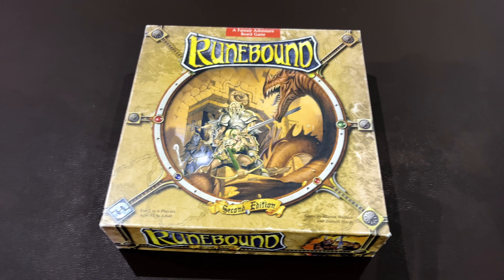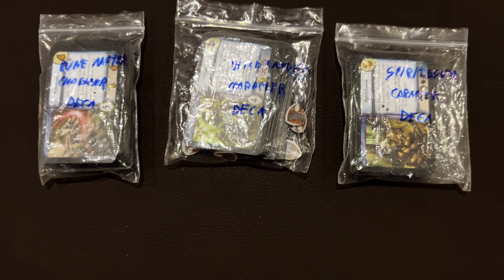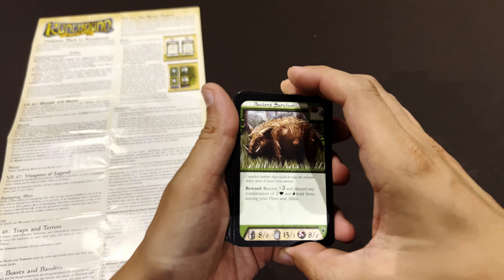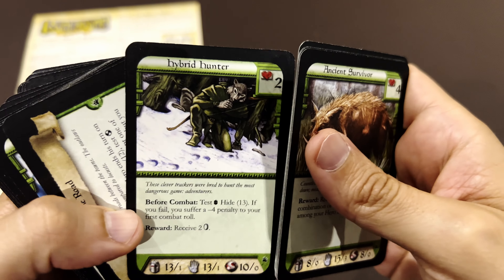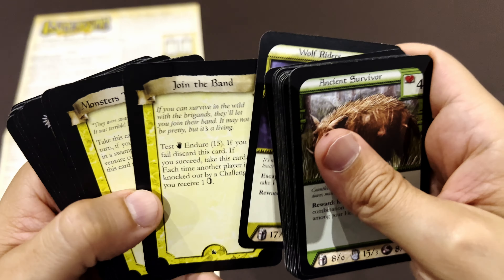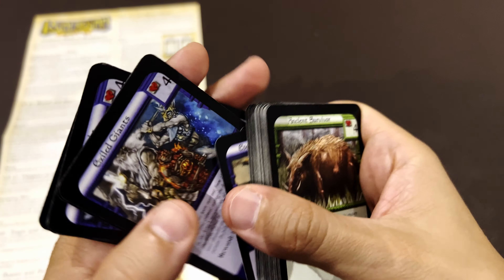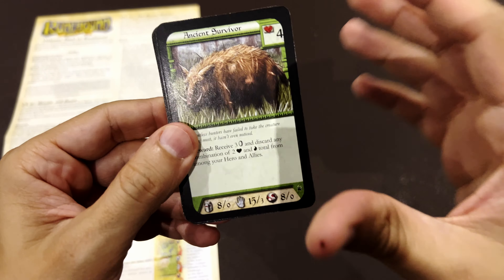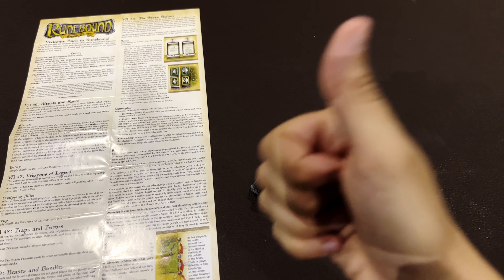Runebound: Beasts and Bandits | Inside #274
Inside Runebound: Beasts and Bandits (2008)

Belongs to the Runebound Series.

The open roads and the broad wilderness are not good places for the poorly armed or the faint of heart. This expansion fills the forests and plains of Terrinoth with treacherous bandits and savage beasts; one will take your coin, the other will take your life!
(source BGG)